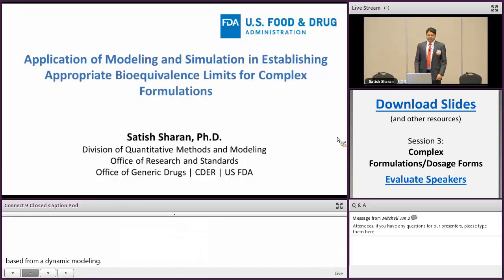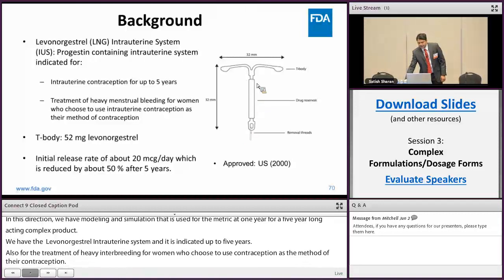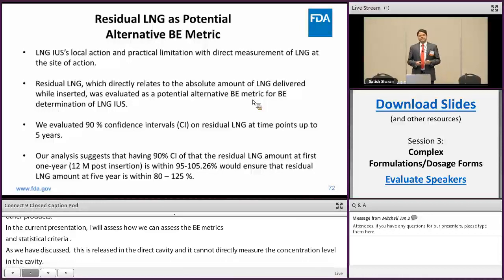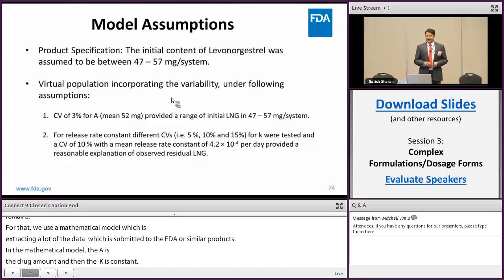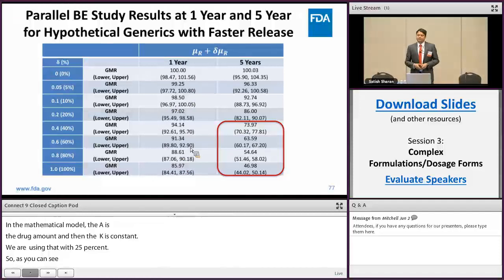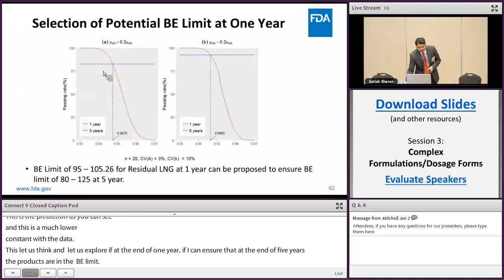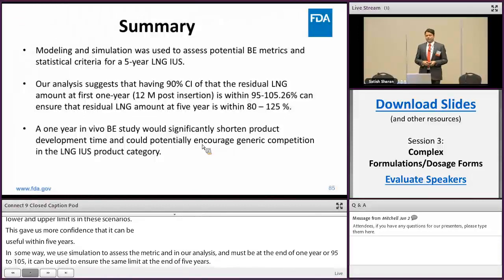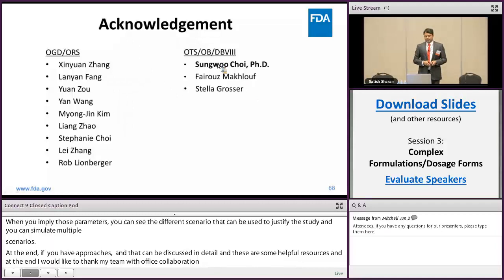Establishing Appropriate BE Limits for Complex Formulations (14of39) Complex Generics 2018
Satish Sharan from CDER’s Office of Generic Drugs discusses application of modeling and simulation in establishing appropriate bioequivalence limits for complex formulations.